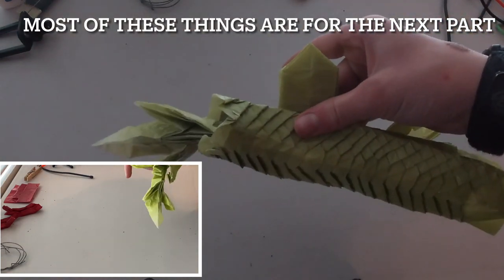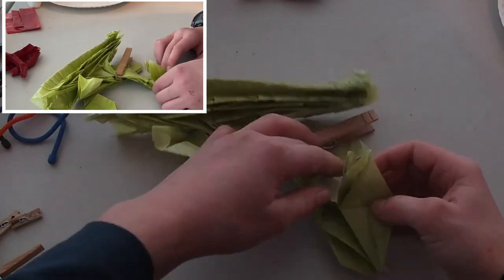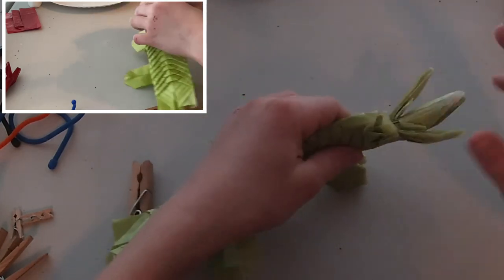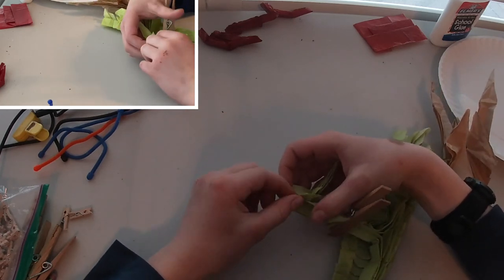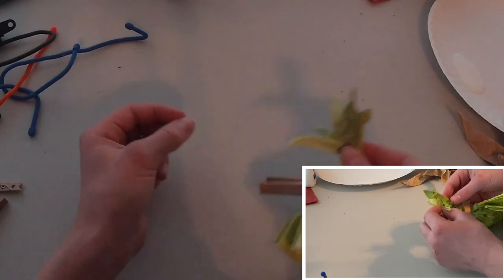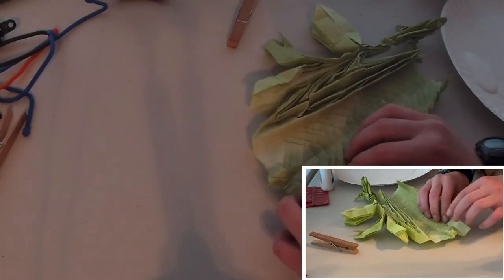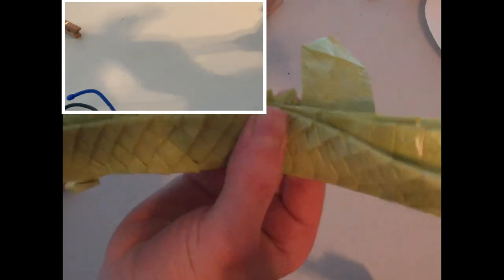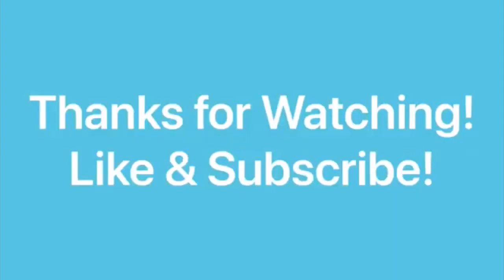Origami Baby Ryujin Tutorial (Daniel Brown) Part 3 (Shaping)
Part 3 (Shaping)